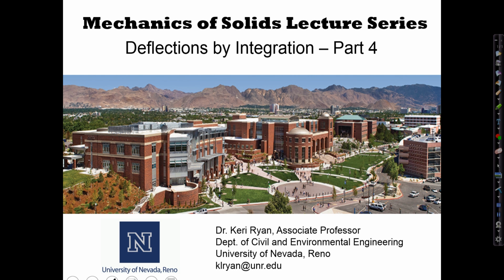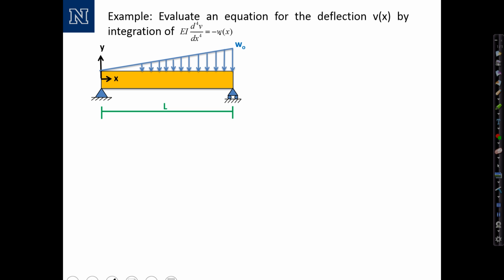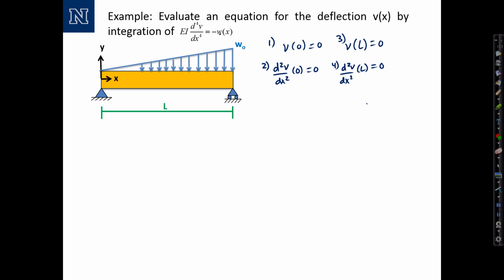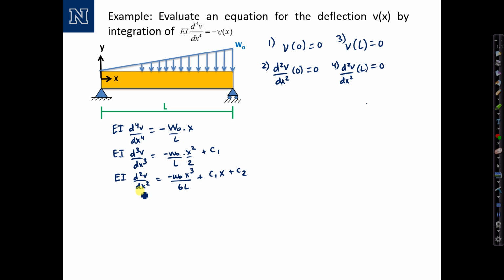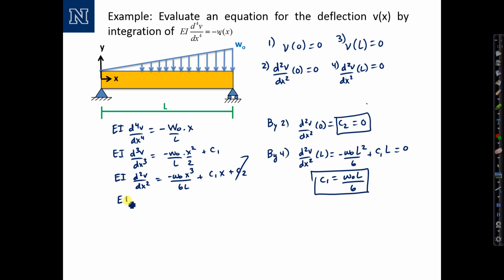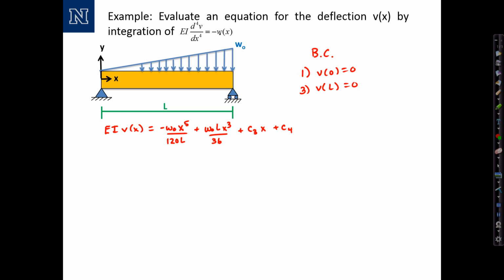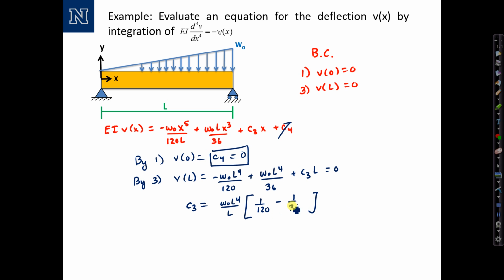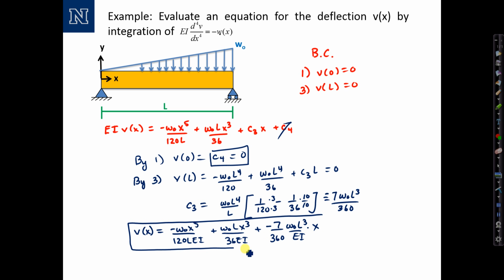Deflections by Integration Part 4